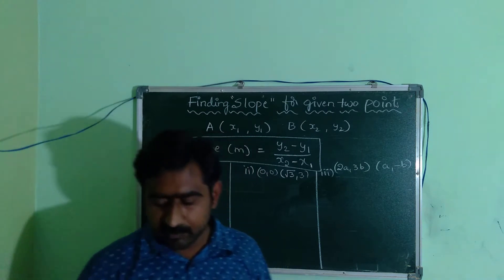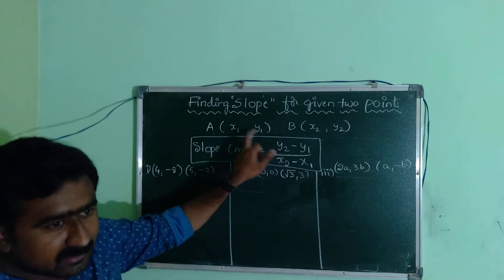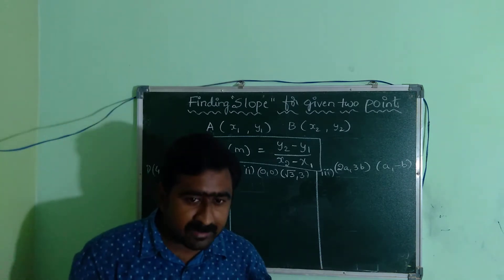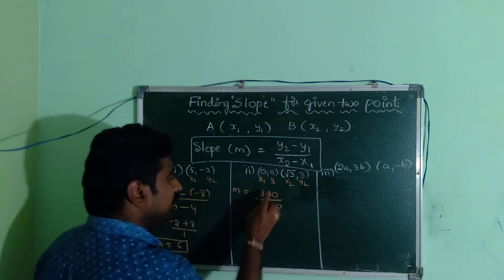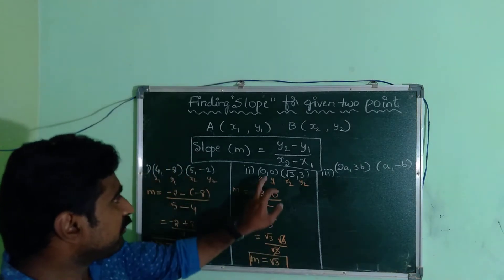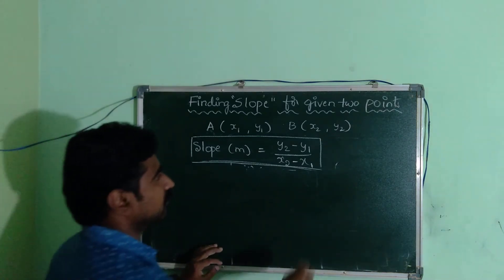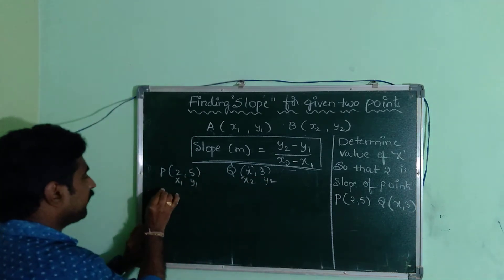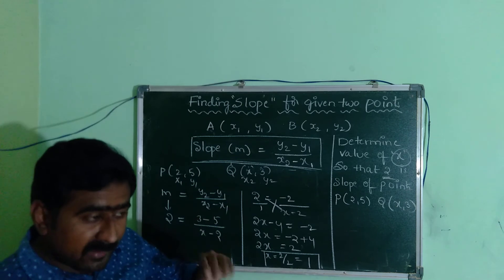SLOPE (m) in coordinate geometry X STD.